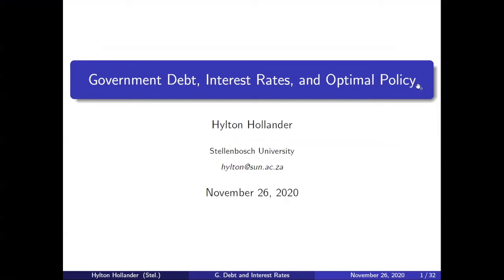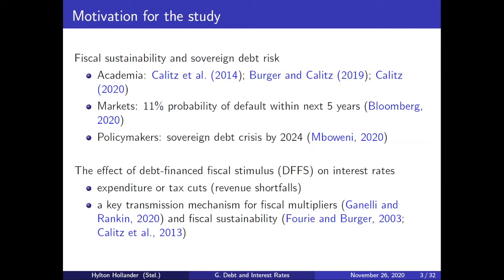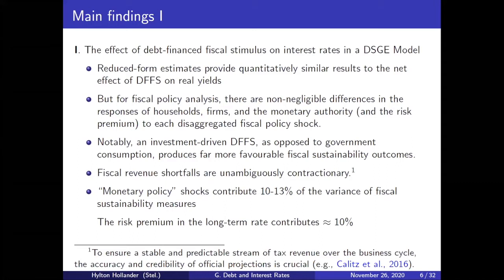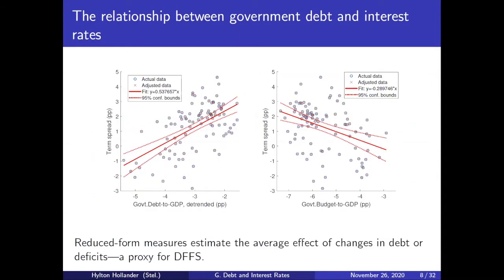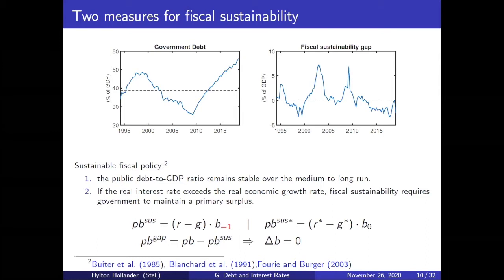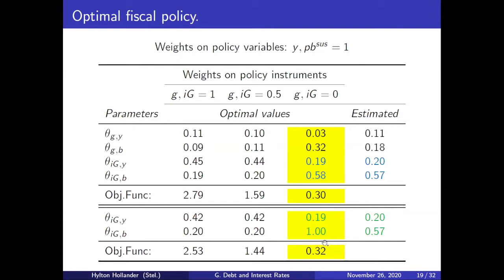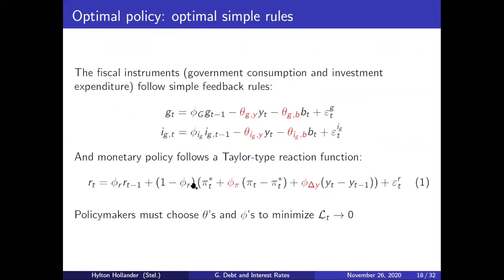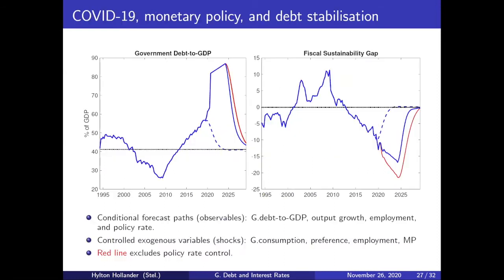Session 9: Modelling Fiscal - Monetary Policy interactions - Hylton Hollander